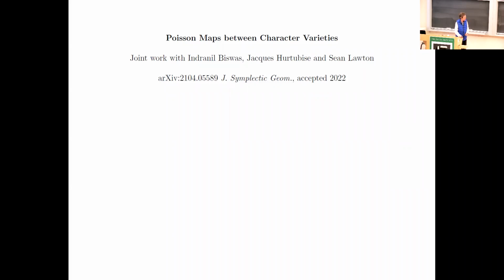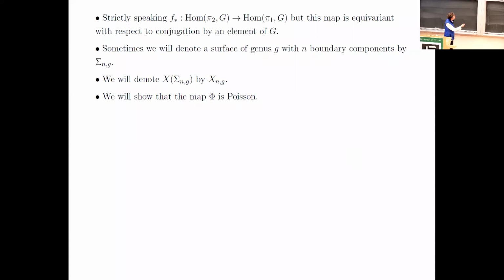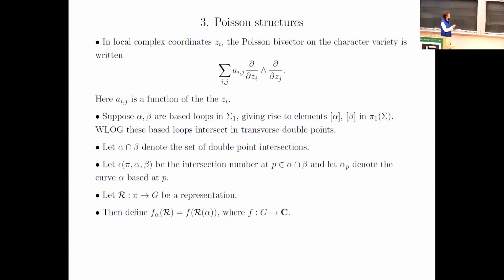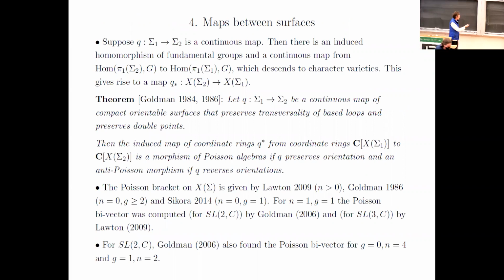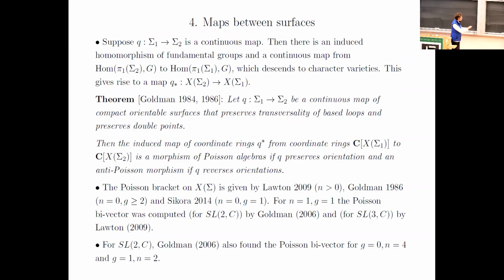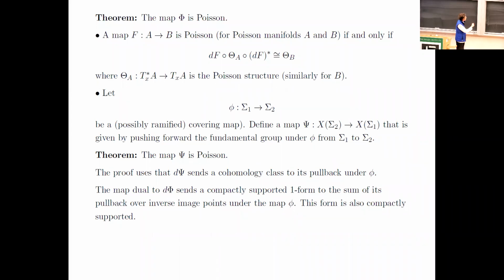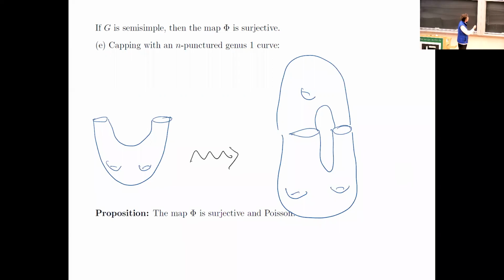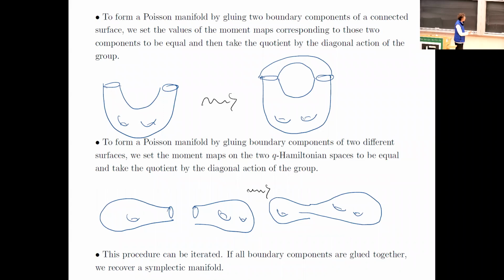Poisson maps between character varieties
Speaker: Lisa Jeffrey, University of Toronto
Date: January 9, 2023